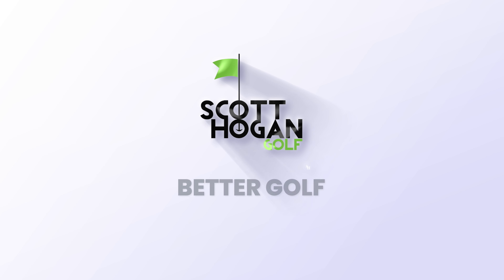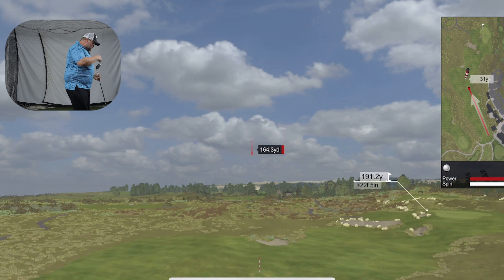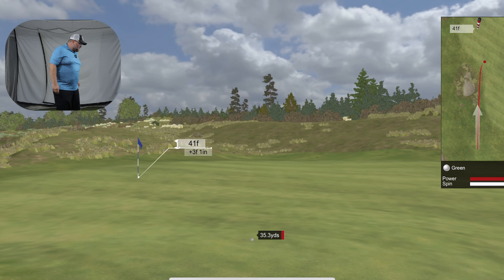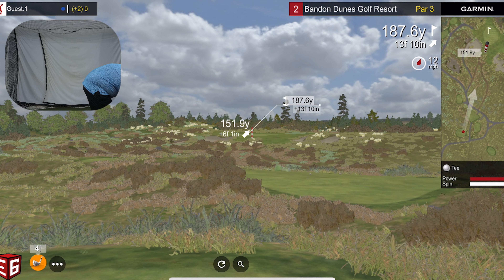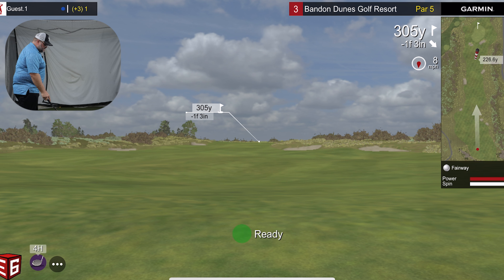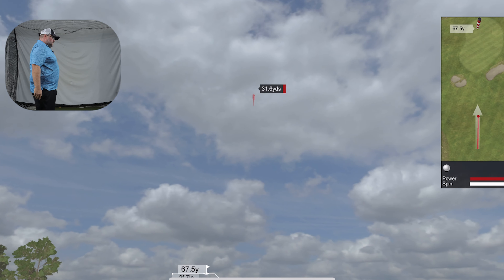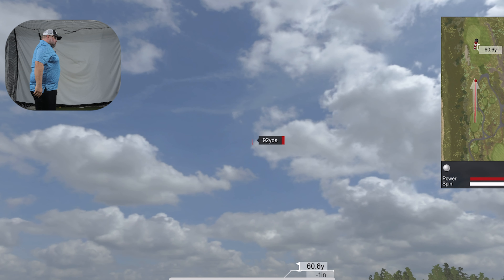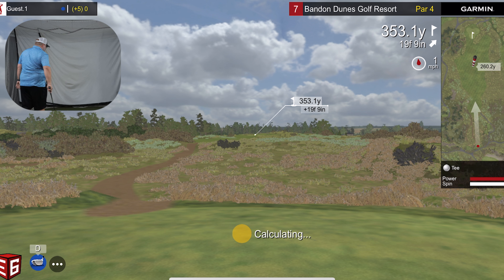Unedited Round! Garmin Approach R10 First Run with E6 Connect